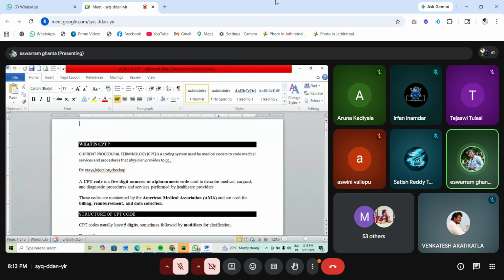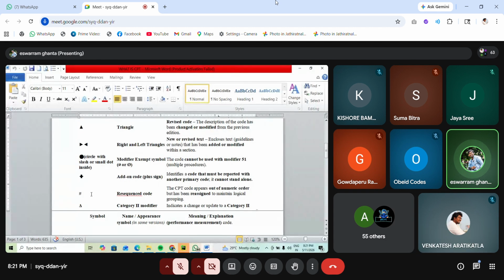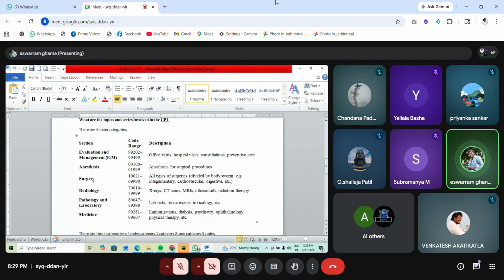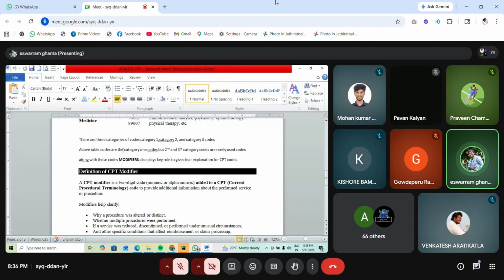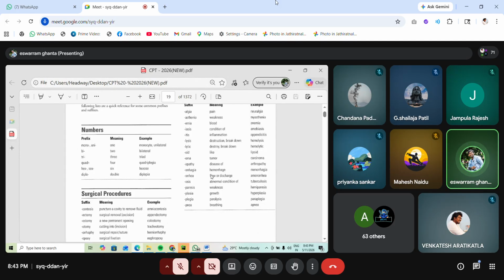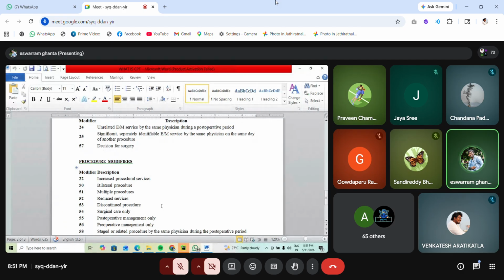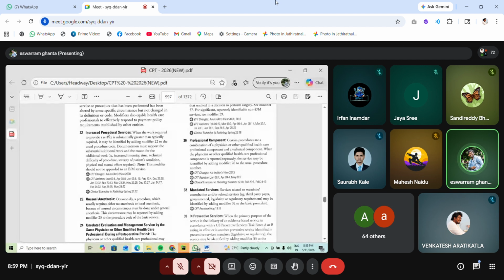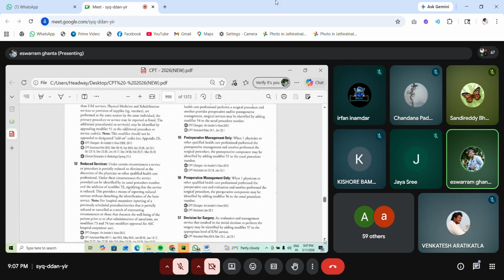day 16 / medical coding